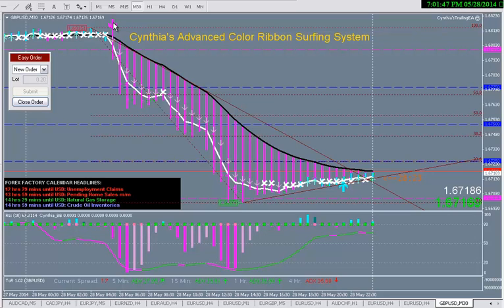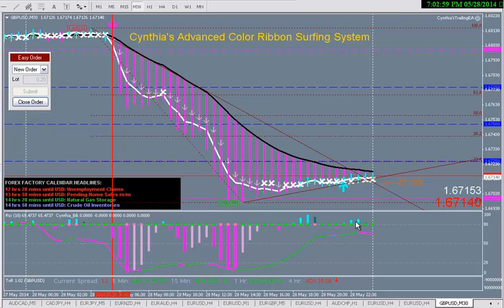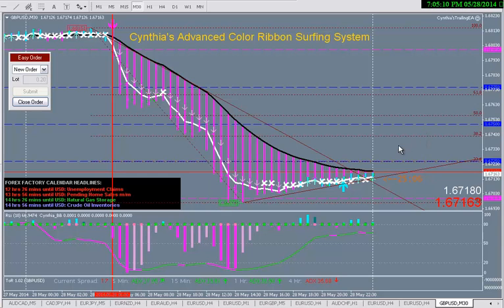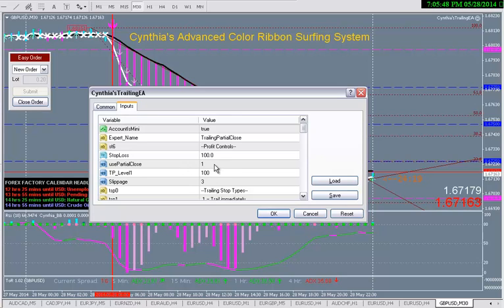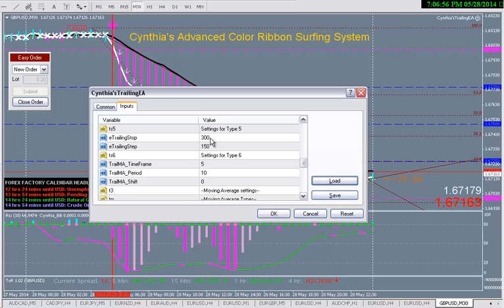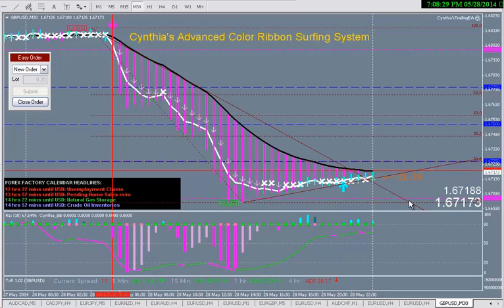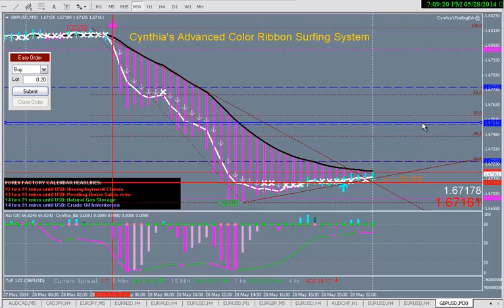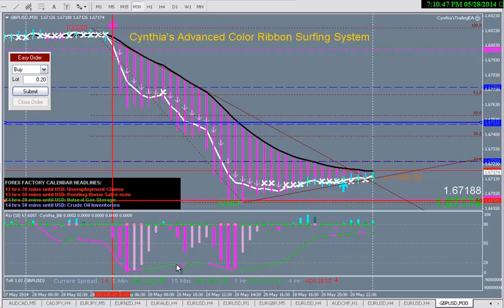Intro to Cynthia's Advanced Color Ribbon Surfing System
You must first purchase the basic system first.

Cynthia's trading systems are color-coded, for easy at-a-glance trading!

The Advanced version includes a Fibonacci Retracement tool that shows you when a pair is in a retracement;  the EasyOrder for one click trade/stop/take profit order placement;  Cynthia's own Trade Manager;  her super popular indicator that gives a white X on the chart when the pair is in consolidation; and a Forex Factory Calendar Headlines indicator, that alerts you 5 min before upcoming news releases so you'll never be caught surprised!

Even though this is not a news trading or scalping system, you can trade the news, scalp, day trade or swing trade with any pair.  Best traded in time frames 5 min up to 4 hour, the optimum being 15 or 30 min.

"forex"
"Cynthia"
"forex trading"
"easy forex"
"simple forex"
"simple forex system"
"color ribbon surfing system"
"color coded forex trading"
"color coded trend trading""
"breakout trading"
"breakout trend trading"
"breakout color trend trading"
"key level forex trading"
"trading forex key levels"
"what are forex key levels"
"forex key level trading"
"forex scalping"
"forex scalping system"
"mt4 scalping system"
"mt4 forex systems"
"mt4 trading systems"
"forex breakout mt4 system"
"mt4 breakout system"
"mt4 trend system"
"mt4 news trading"
"forex news trading"
"forex scalping indicators"
"trend trading strategies"
"forex scalping techniques"
"forex scalp"
"forex news trading system"
"trading volatility"
"forex volatility trading system"
"adx mt4 indicator"
"trend channel trading"